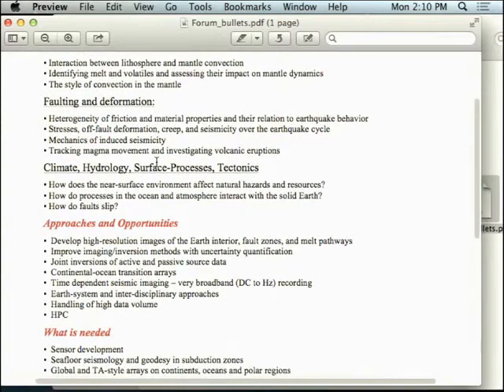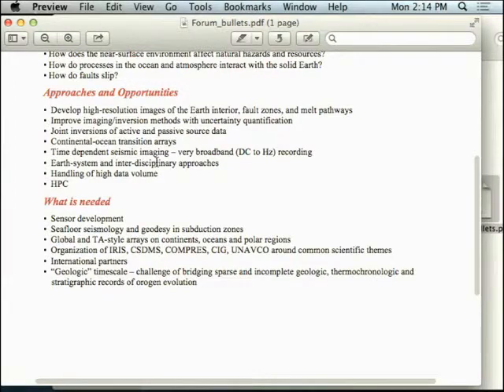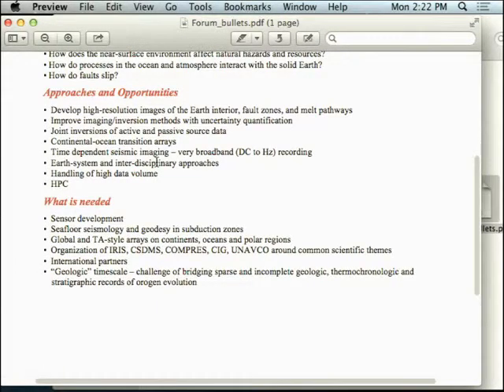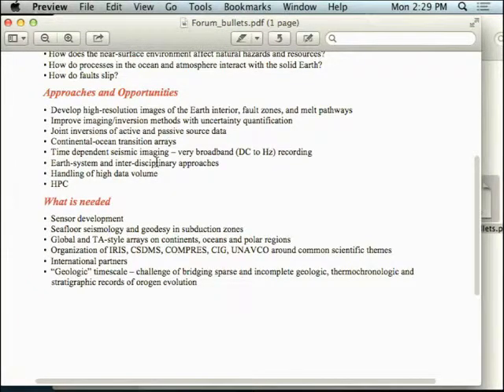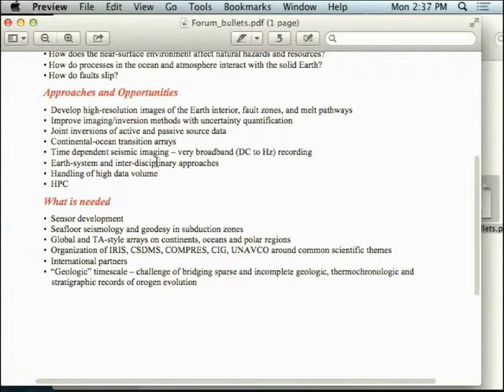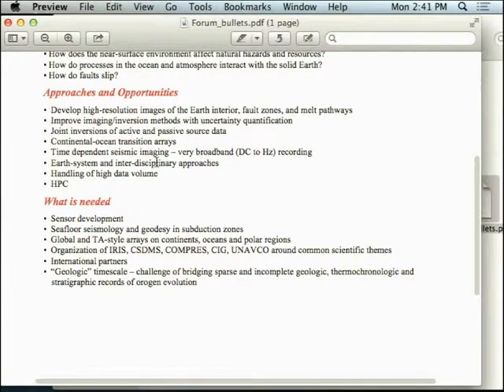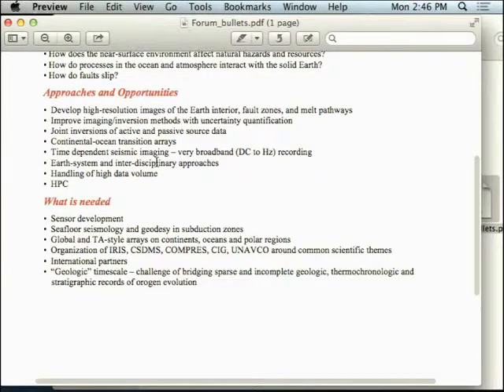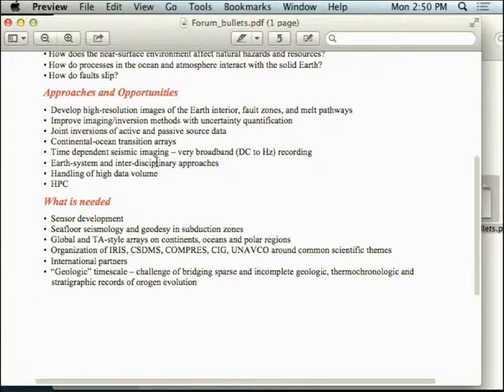Discussion Period with Committee Panel - 2014 IRIS Workshop